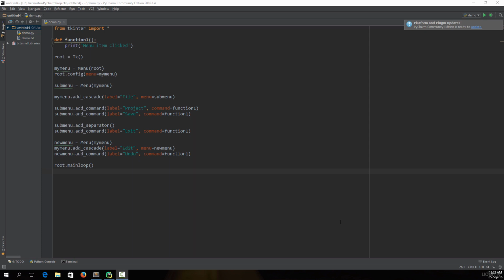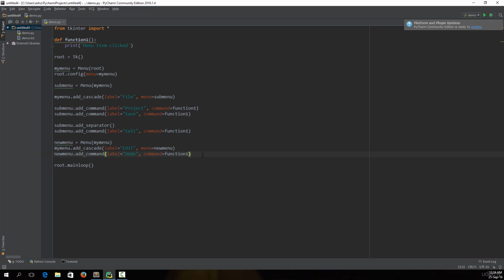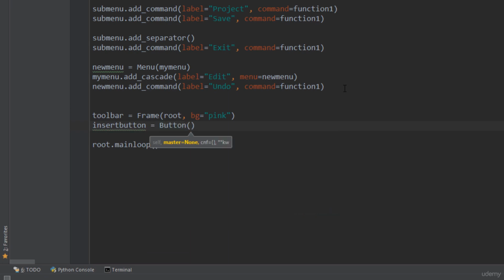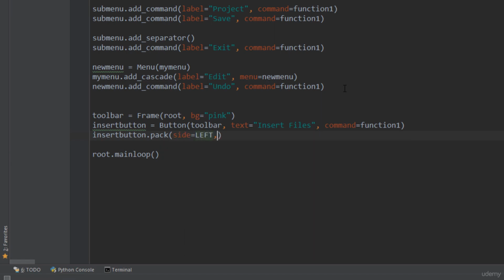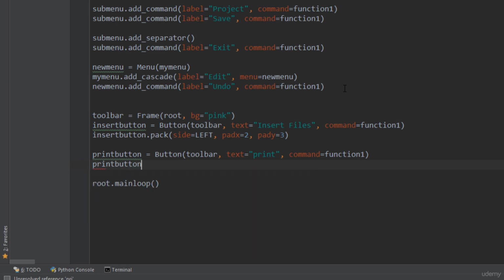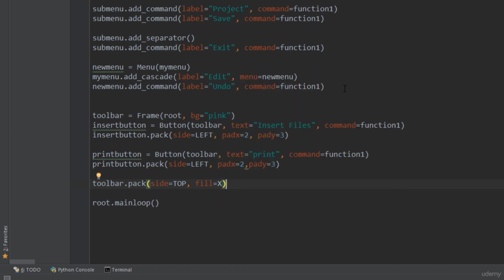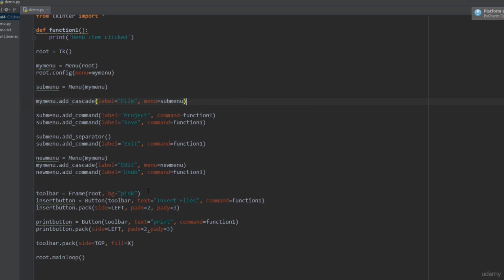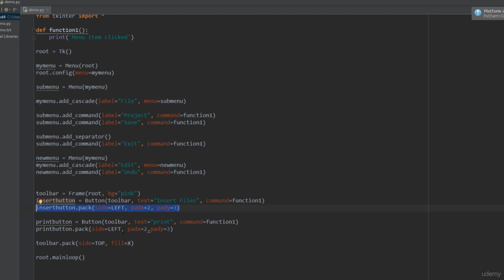099 Tkinter Toolbar